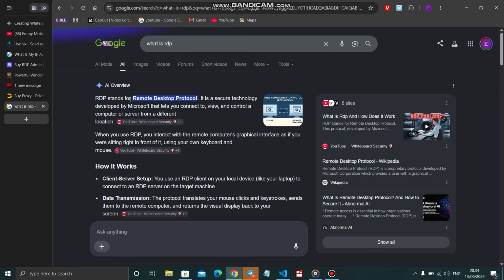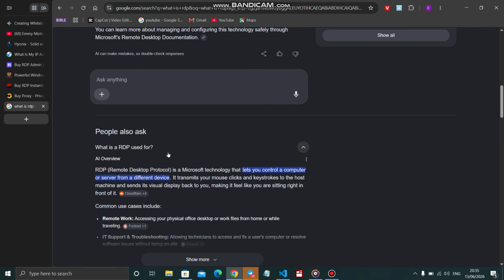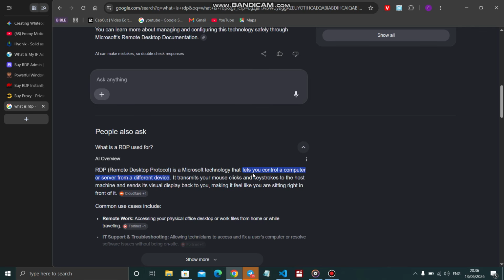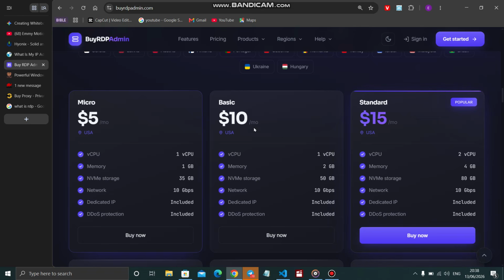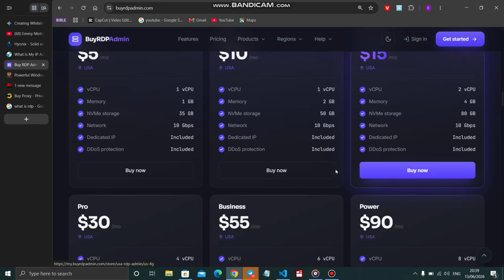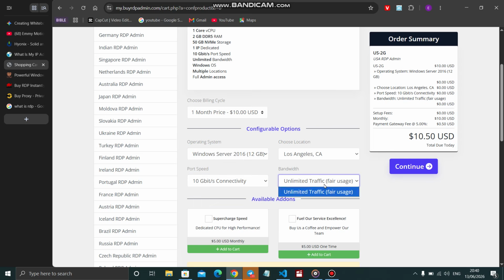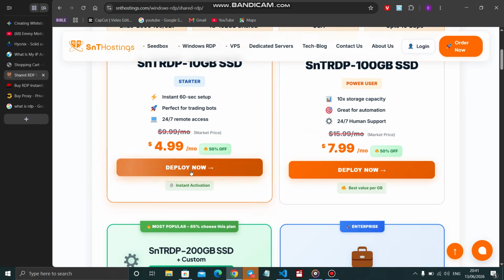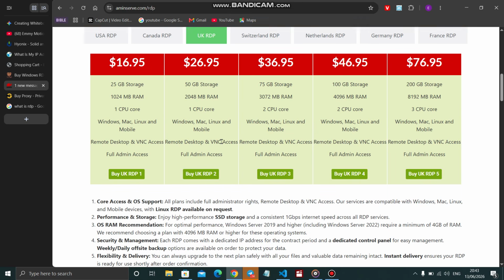How to Buy the Best Cheap RDP in 2026 (Step-by-Step)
In this video, I break down exactly what an RDP (Remote Desktop Protocol) is and walk you through the step-by-step process of how to buy a fast, secure, and affordable RDP for your workflow.

Whether you need an untraceable IP, want to run automation 24/7, or just need a powerful remote server, this guide covers everything you need to know before you spend your money.

📌 What You'll Learn in This Video:
• What RDP means and how it actually works
• The difference between an RDP and a standard VPN
• What to look for when choosing an RDP provider
• A complete walk-through of how to buy an Admin RDP

If you are looking to scale your digital setups and enjoy tutorials from channels like *NetworkChuck*, *Tech Hustler*, *Biaheza*, or *Dave Mac*, this breakdown of remote desktop protocols will fit perfectly into your strategy. We cover everything related to buying RDPs, setting up Windows VPS, finding the best RDP for automation, and securing cheap admin RDPs for international access.

*Place these at the very bottom of your description.*